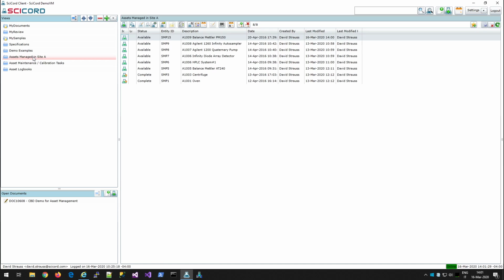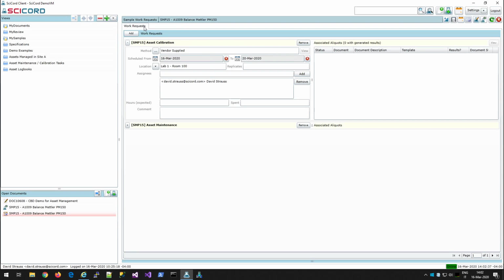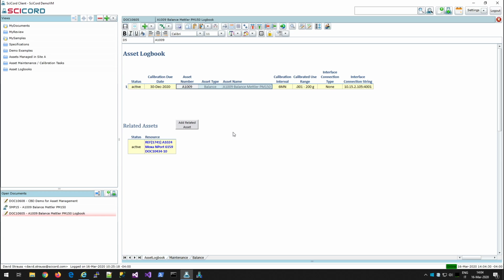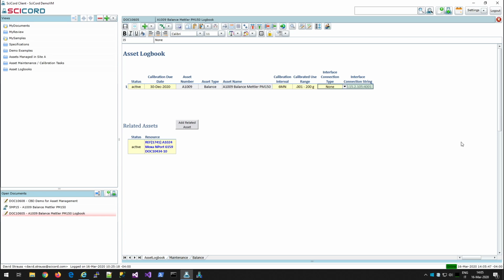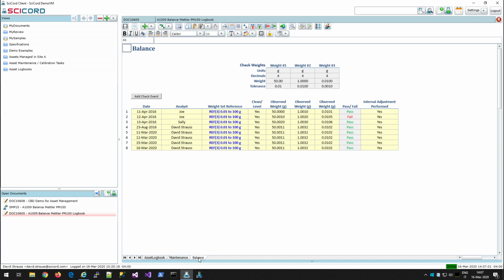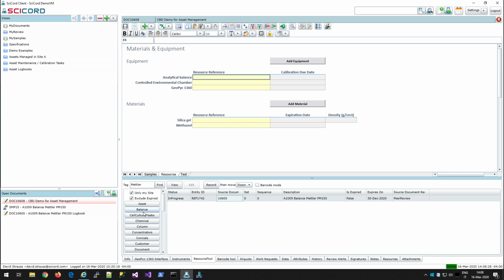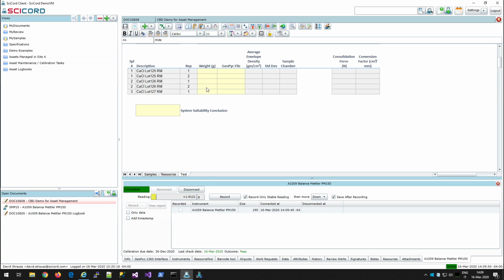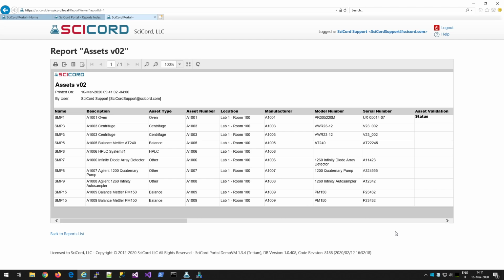Asset Management for the Laboratory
SciCord ELN is focused on efficient and compliant scientific documentation.  Comprehensive asset management is a cornerstone to increasing both efficiency and compliance.  This video will demonstrate equipment and instrument management techniques suitable across the compliance spectrum, from development to manufacture.

Asset properties may be configured, labels generated, calibration and maintenance work requests associated, and corresponding logbooks available to record more variable information about the asset.

, to learn more!